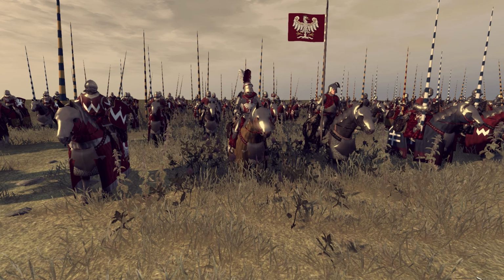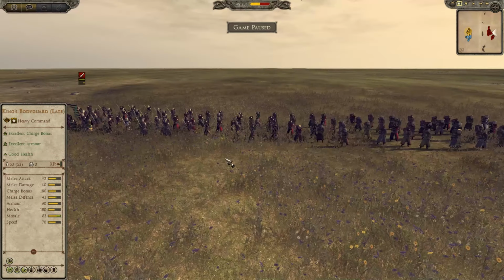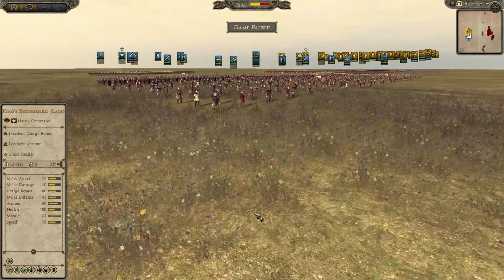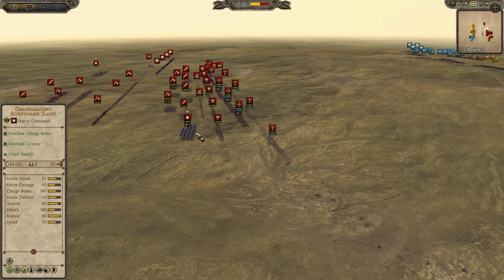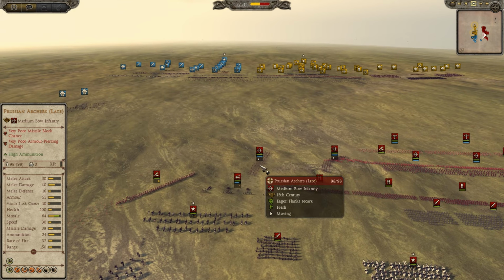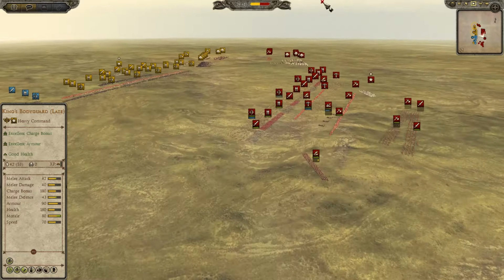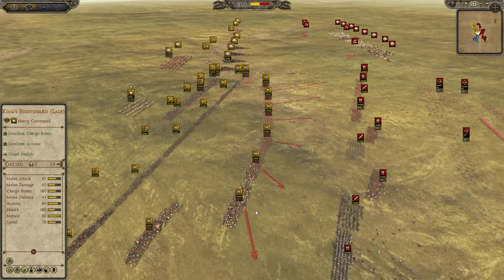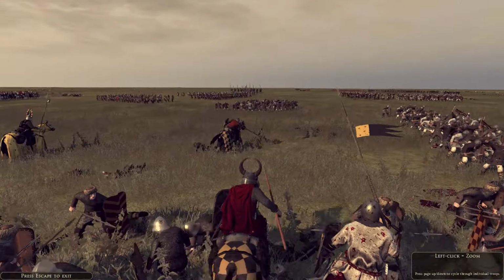Battle of Grunwald 1410 AD -5 Stars- Medieval Kingdoms Total War 1212AD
The Teutonic Order marches in force with its German allies to take on the Kingdom of Poland and the Grand Duchy of Lithuania.

Late era land battle - 13th through 15th century units allowed.

0:00:00 Intro
0:01:31 Army Compositions
0:26:21 Battle - opening maneuvers
0:50:43 Battle